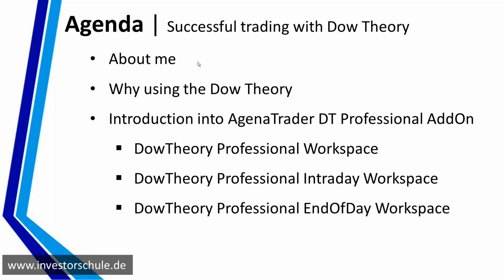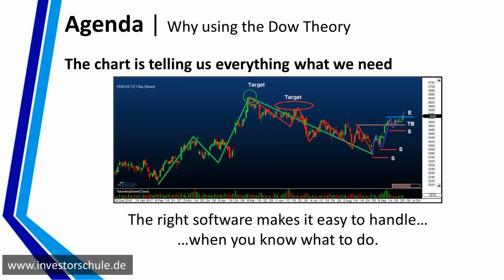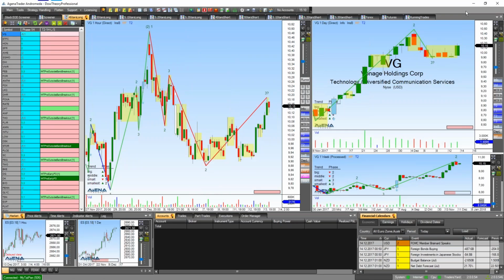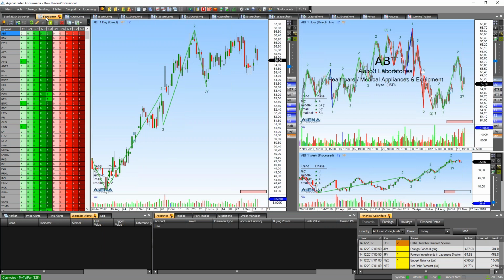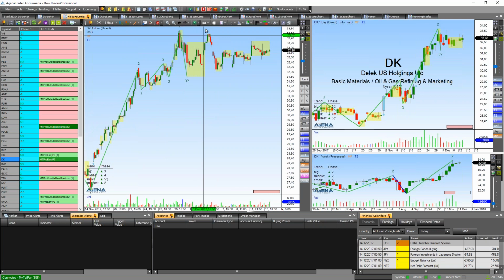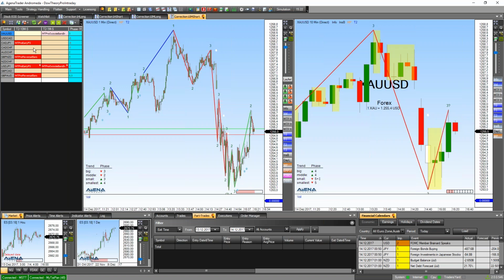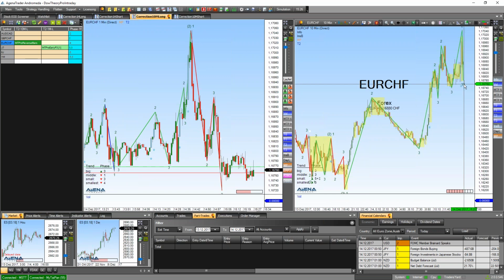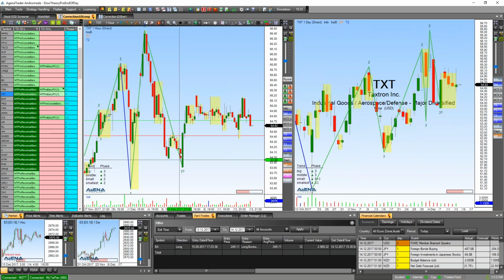Successful trading with the Dow Theory Pro AddOn 2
the ultimate trading plattform for Future, Forex, Stock and CFD trading.

Webinar description: If, as a player in the capital market, you follow trends, you will quickly establish upon close examination of your charts: Dow Theory works! Trading out of corrections in existing trends enables consistently highly profitable setups. But as soon as the trading world to be monitored grows bigger, it is time that limits the trading. Manually searching for trading signals takes a lot of time. Unless you are working with a professional tool. The Dow Theory Pro AddOn! The private stock exchange trader Mike Seidl shows you in these webinars what advantages you can enjoy when implementing the Dow Theory Pro package. No matter whether you trade for a living and want to independently build up and manage your assets, or whether you would like to profit from short-term movements as an intraday trader. Exchange transactions are associated with significant risks. Those who trade on the financial and commodity markets must familiarize themselves with these risks. Possible analyses, techniques and methods presented here are not an invitation to trade on the financial and commodity markets. They serve only for illustration, further education, and information purposes, and do not constitute investment advice or personal recommendations in any way. They are intended only to facilitate the customer’s investment decision, and do not replace the advice of an investor or specific investment advice. The customer trades completely at his or her own risk